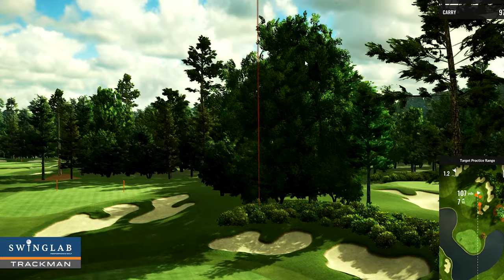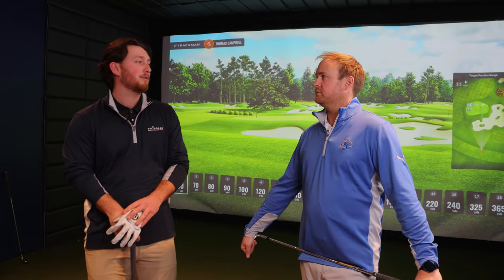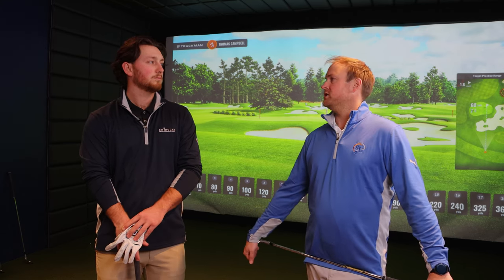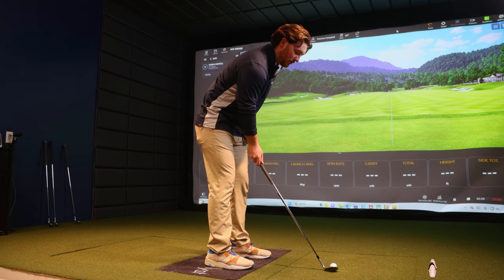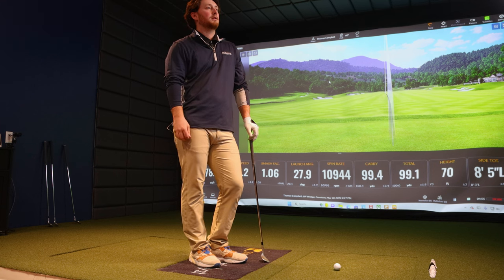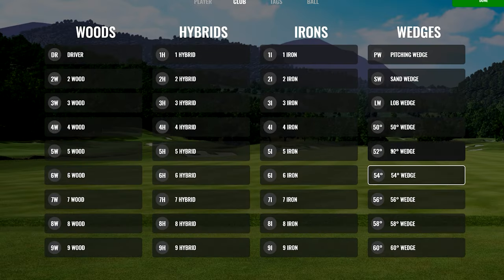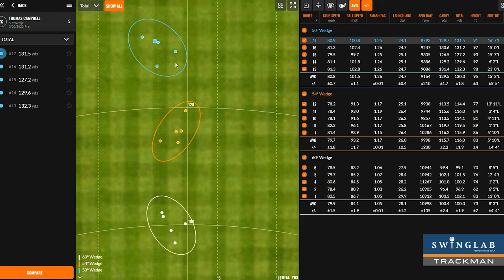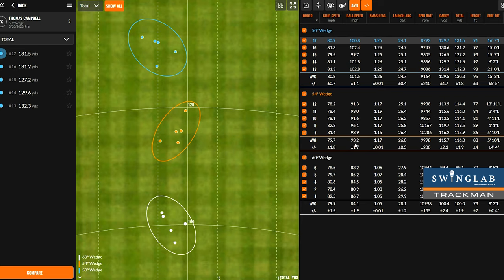HOW TO IMPROVE YOUR GOLF GAME | Wedge Game Analysis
How to improve your golf game and shoot lower scores? Improving your wedge game is the easiest way to lower scores and become a better golfer. Your wedges are known as your scoring clubs and for good reason. PGA Tour Golf Professionals are so good with their wedge game and there is no reason why you can't master your scoring clubs either.

The most important thing to focus on is knowing exactly how far you carry your wedge shots. Whether your wedge game is more feel, or more technical with a clock system you will learn how to improve your golf game and shoot lower scores when this part of your game improves.

We recommend going through a gapping analysis. Write down those yardages and never forget and if you can get three distances with each wedge down!

Swing Lab Performance Golf is a high-performance golf training facility that opened in February 2023. We are located in Lakeville, Minnesota and utilize top of the line technology to revolutionize the way golfers improve their game. Our technology includes Trackman, Quintic, Zen Green Stage, Putt View & Swing Catalyst. We also offer club fitting services for all the major manufacturers including Callaway, TaylorMade, Titleist, Mizuno, Cobra & Srixon / Cleveland Golf come see us to gain some distance, improve your dispersion or to make more putts.

For more info on Swing Lab Performance Golf check out our